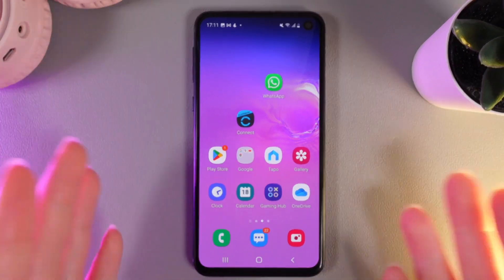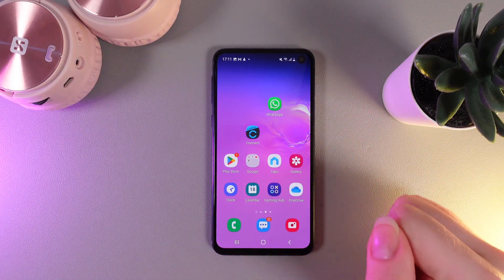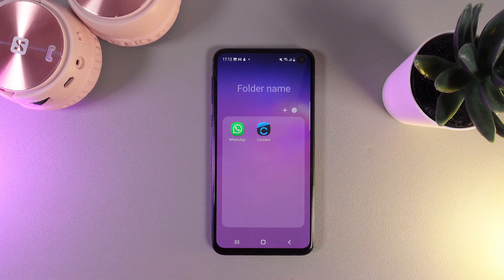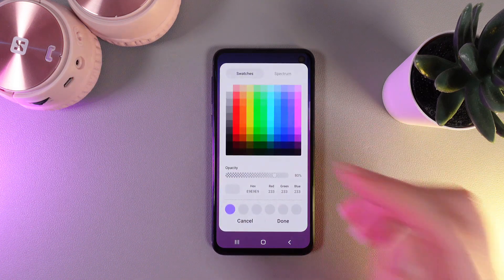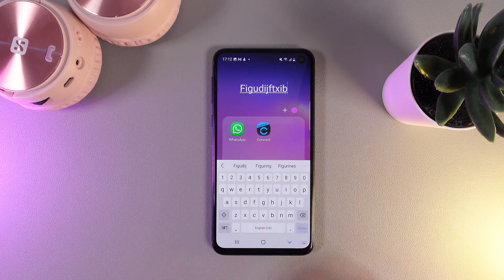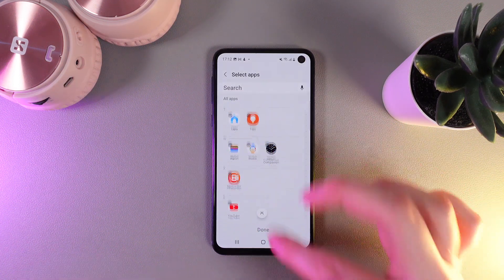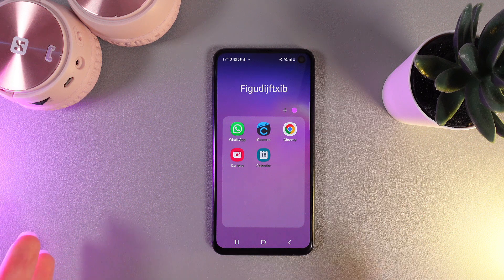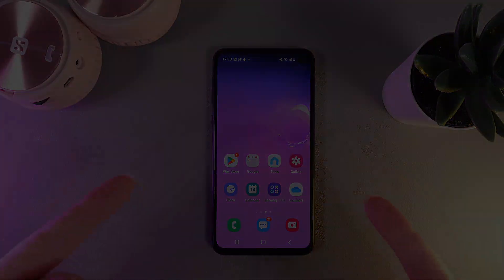How to Create and Manage App Folders on Samsung Galaxy S10e: Step-by-Step Guide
Are you tired of a cluttered home screen on your Samsung Galaxy S10e? Learn how to create and manage app folders in this easy-to-follow guide! This video will take you through each step, showing you how to group your apps for a cleaner and more organized look. We'll cover everything from creating folders, naming them, and managing your apps efficiently. Say goodbye to searching for apps and hello to a more streamlined experience with your Samsung Galaxy S10e. Don't miss these essential tips!